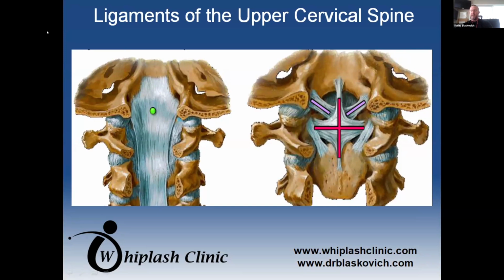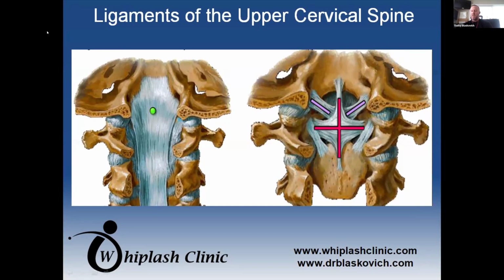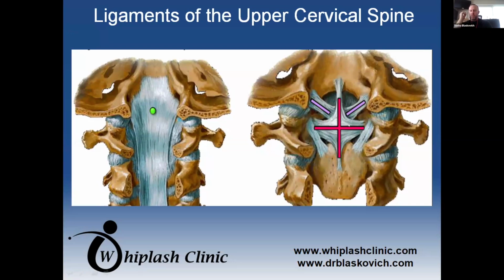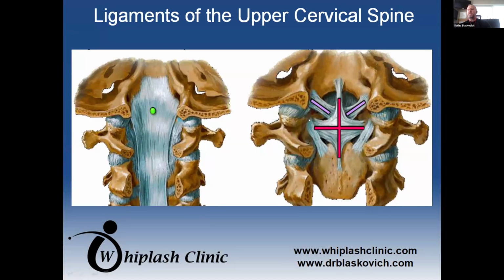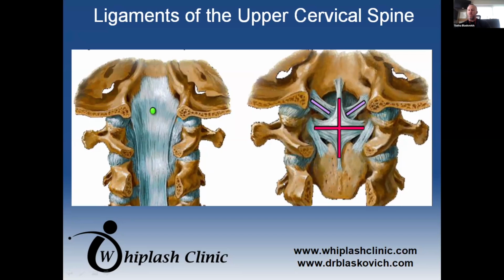Dr. Sasha Blaskovich Explains Ligaments of the Upper Cervical Spine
Join Dr. Sasha Blaskovich as he provides a detailed explanation of the ligaments of the upper cervical spine. In this video, Dr. Blaskovich covers the key structures and functions of the upper cervical spine ligaments, including the alar, transverse, and cruciate ligaments, and their importance in neck stability and motion. Perfect for students, medical professionals, and anyone interested in spinal anatomy, this clear and informative breakdown will deepen your understanding of cervical spine biomechanics.